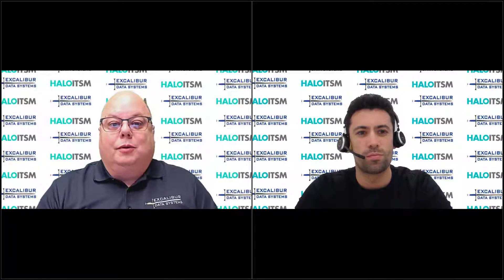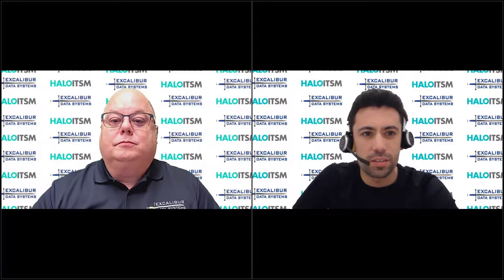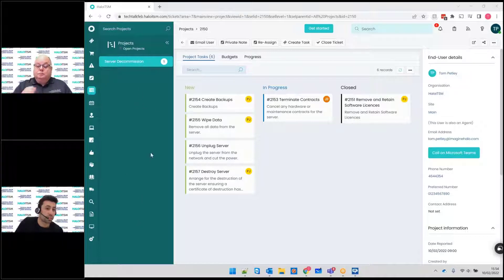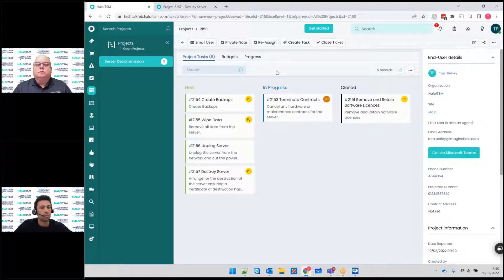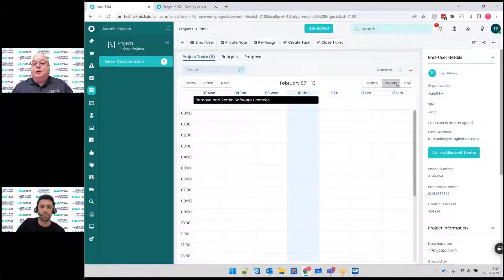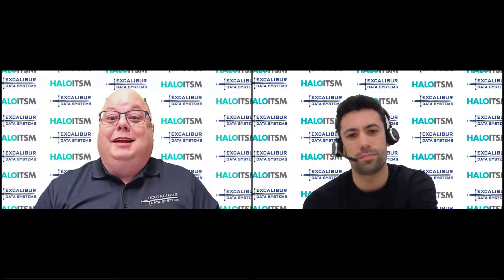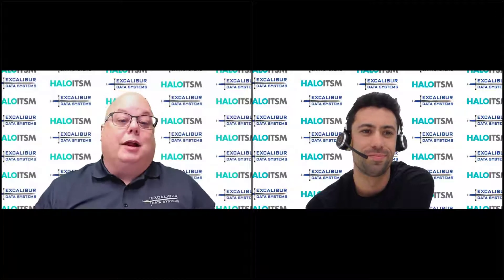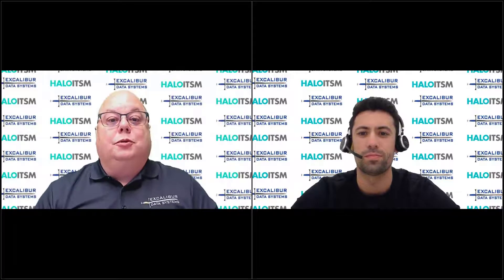Extended Tech Talk | HaloITSM | Project Management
Automate, connect and improve your Project Management with HaloITSM. From managing the project details, budgets, and task assignments to Kanban Boards. HaloITSM enables you to leverage powerful processes and features to create a great experience for your users. Join us as Tom Petley and Mike Fuson discuss how HaloITSM can be implemented across the Enterprise of your organization.